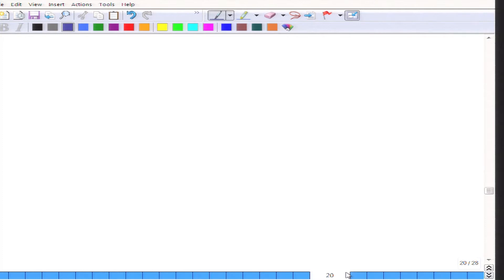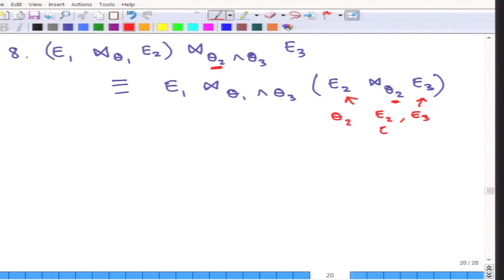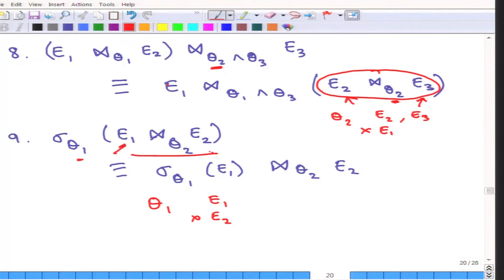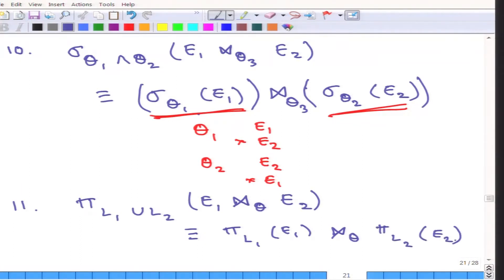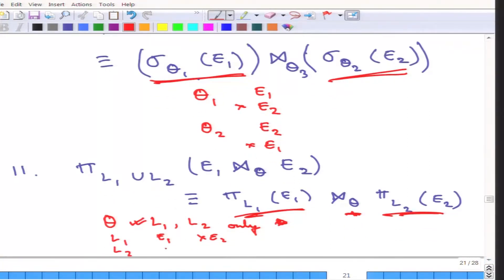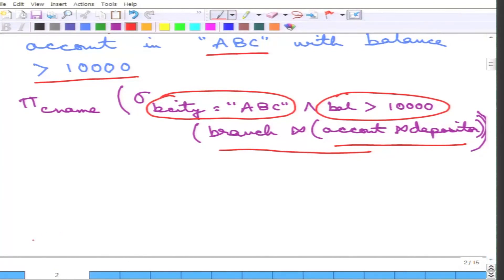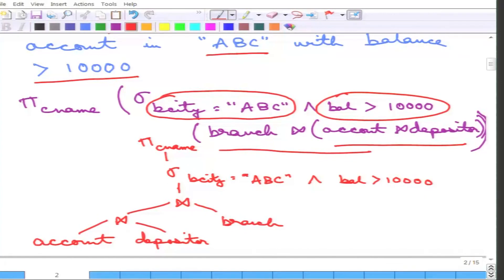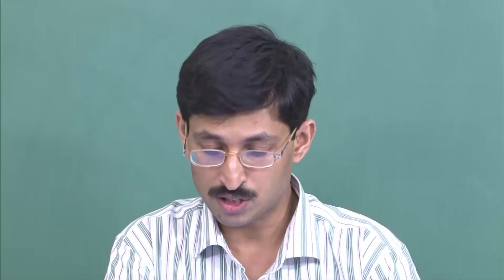Query Optimization: Complex Equivalence Rules